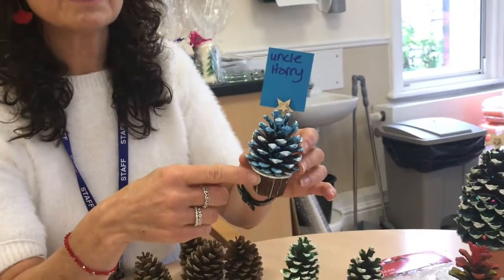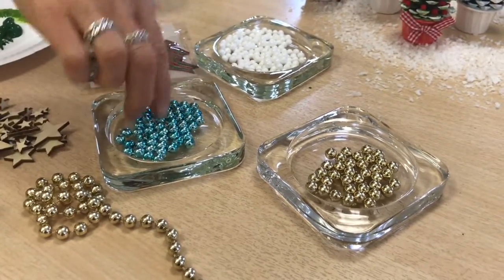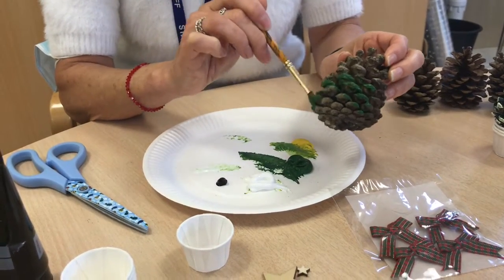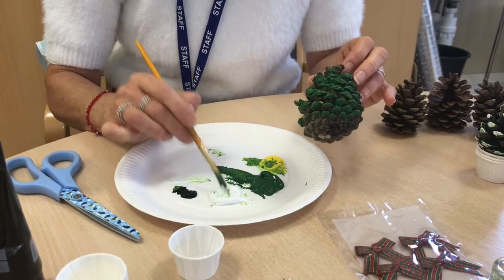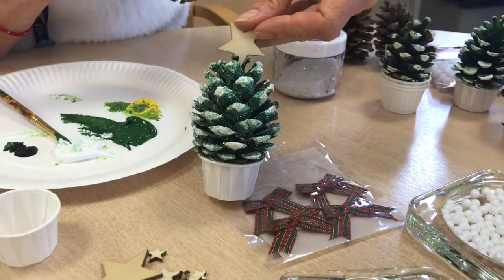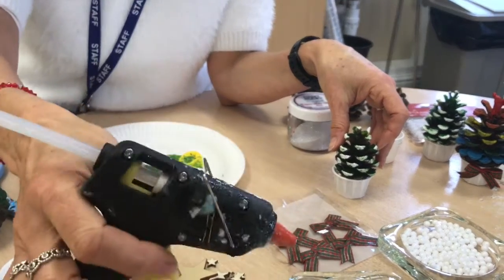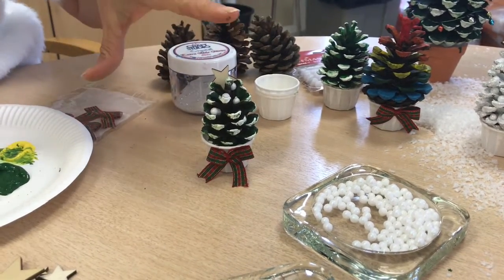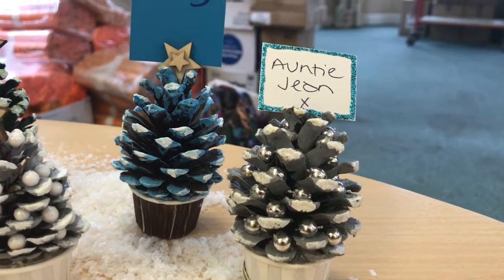Vlogmas with St Ann's - Making a Christmas Tree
Spread some Christmas cheer by creating a pinecone Christmas tree decoration for your home, friends and loved ones.

These are a fantastic addition and super easy to make, especially as our Creative Therapist Ruth, has created an easy to follow tutorial.

If you'd like to help support TeamStAnns over the festive period, then please visit our